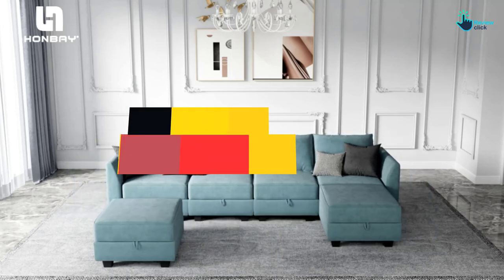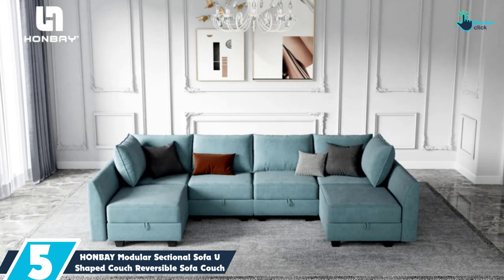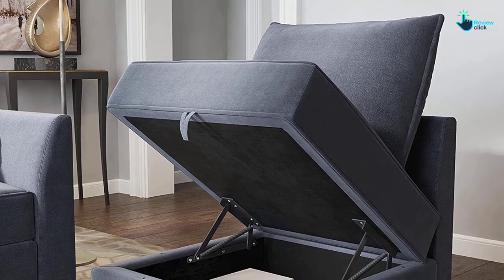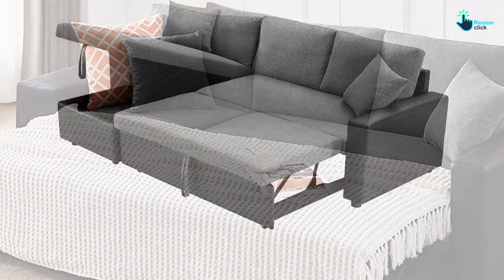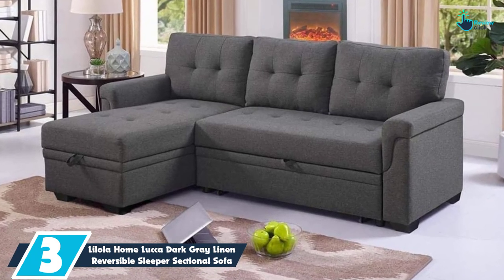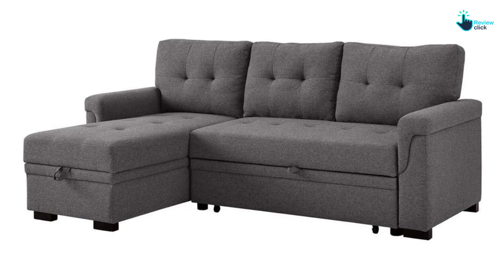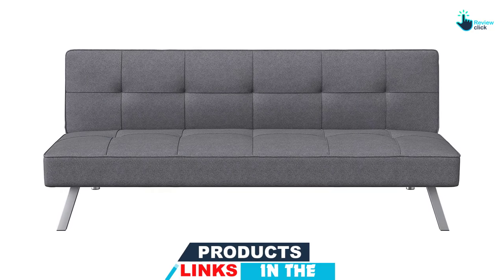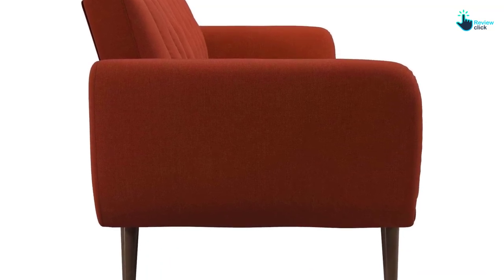▶️5 Best sleeper sofa in 2024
▶️ 5.HONBAY Modular Sectional Sofa U Shaped Couch Reversible Sofa Couch

▶️ 4.HABITRIO Sectional Sofa

▶️ 3.Lilola Home Lucca Dark Gray Linen Reversible Sleeper Sectional Sofa

▶️ 2.Serta Rane Convertible Sofa Bed

▶️ 1. Novogratz Brittany Linen Futon

Are you Searching for Best sleeper sofa? So now you are in the right place for getting the valuable info on sleeper sofa.

In this video we short listed the top 5 Best sleeper sofa on the market in 2023. We made this list based on our

We have tested each sleeper sofa and tried to include an in-depth information of sleeper sofa in our Video which will be enough to fulfill all of your needs. We recommended The Top 5  Best sleeper sofa In this video. All of them are maintain the quality. If you want to buy Best sleeper sofa, we think this list will be very helpful to you.

We hope you like the  Best sleeper sofa we select for this year.

If you have any questions related to the  Best sleeper sofa   which are listed here, please leave a comment down below and we will get back to you as soon as possible.